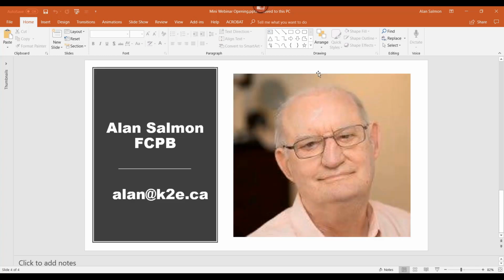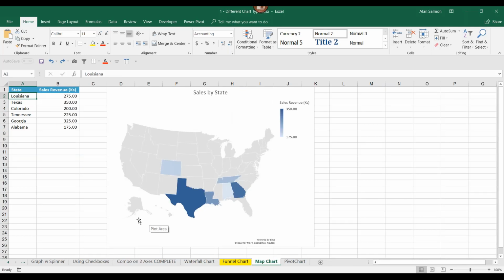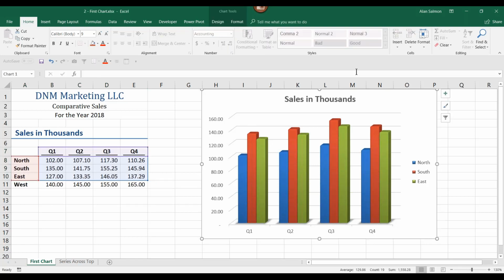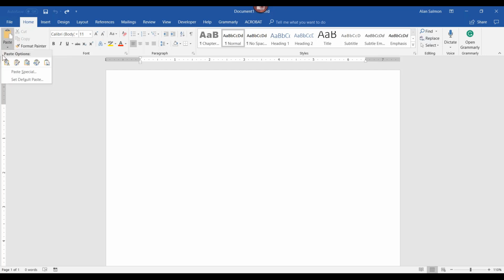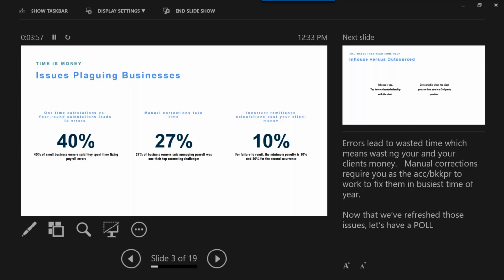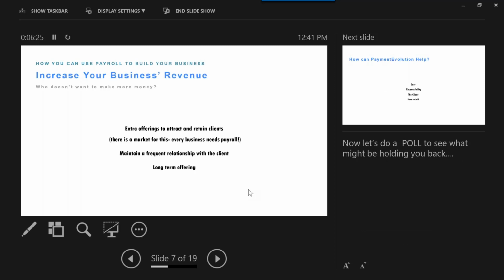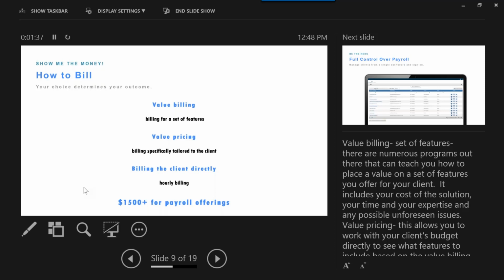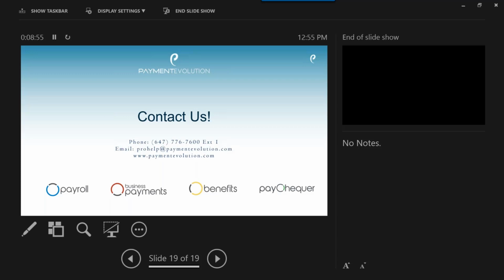K2's Road to Excellence with Excel Part 14 and PaymentEvolution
This is the fourteenth in a series of sessions in Excel that will provide you with the information you need to become an Excel expert. This session will focus on how users can quickly and easily build advanced charts that allow for filtering data interactively and to create charts that change dynamically as the volume of data changes. to obtain the teaching files for this webinar.